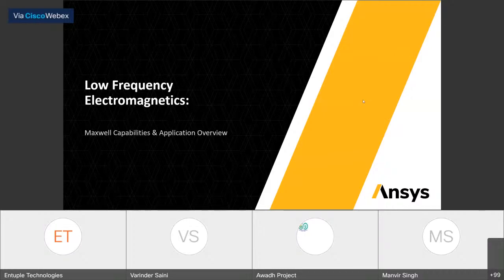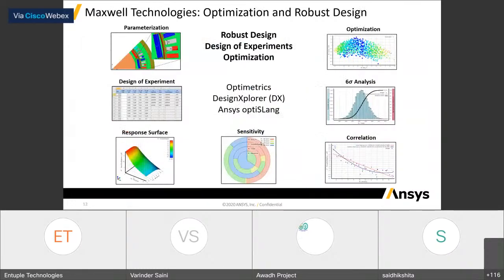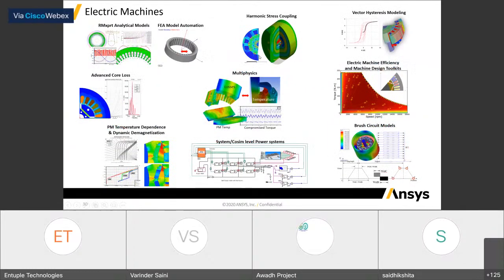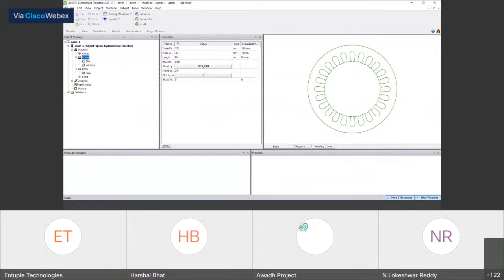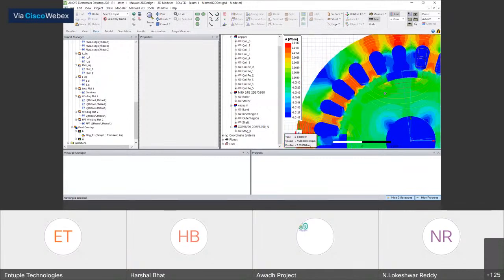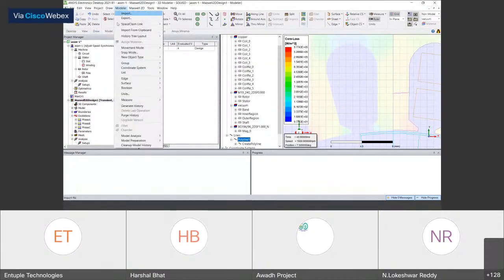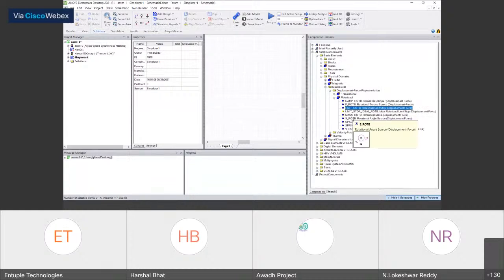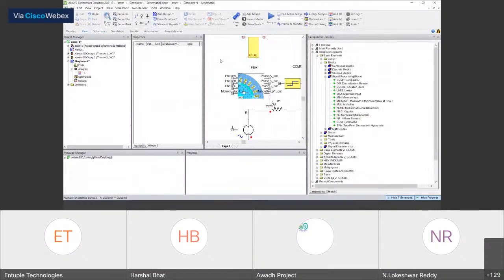AWaDH - Ansys low frequency electromagnetics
Week1, Day2